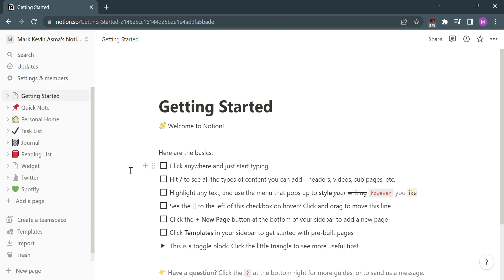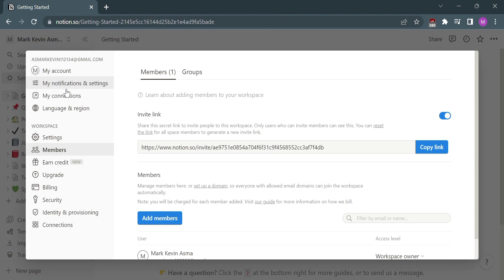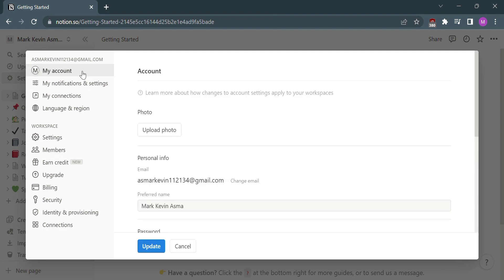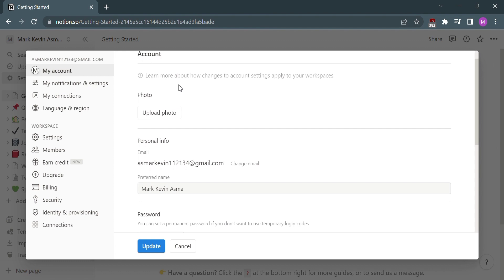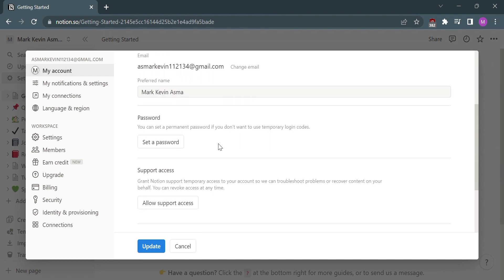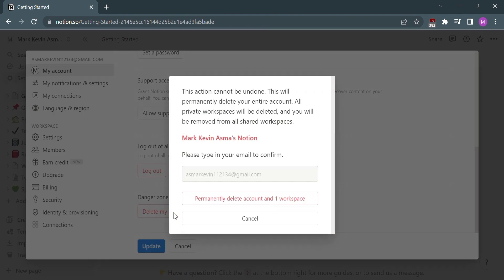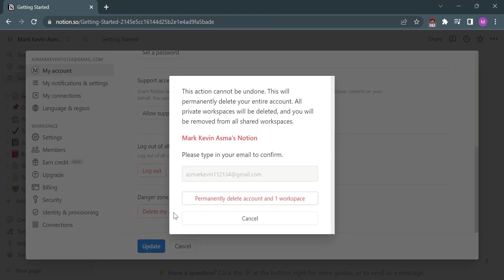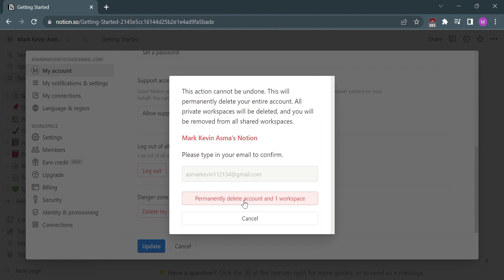How to Delete Notion Account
How to Delete Notion Account. In this video I'll show you how to delete account in notion. If you want to learn How to Delete Notion Account kindly watch this video till the end.

Deleting notion account is easy so keep watching to learn step-by-step How to Delete Notion Account easily. If you have any questions about How to Delete Notion Account kindly leave them in the comments.